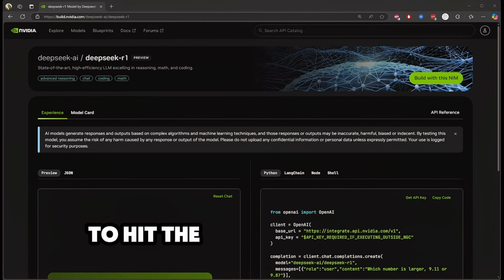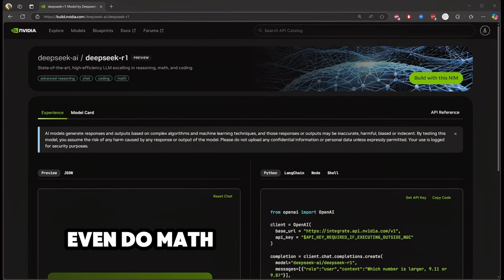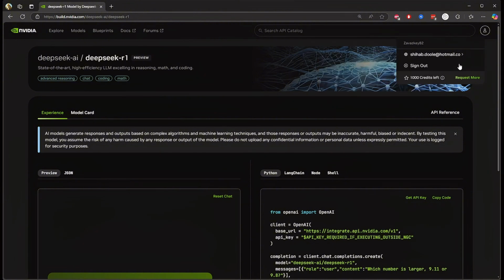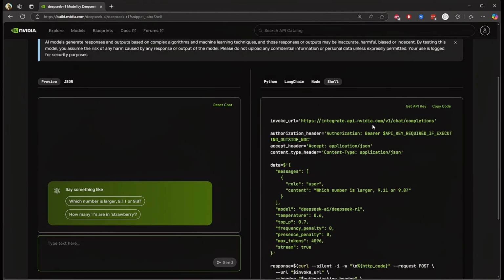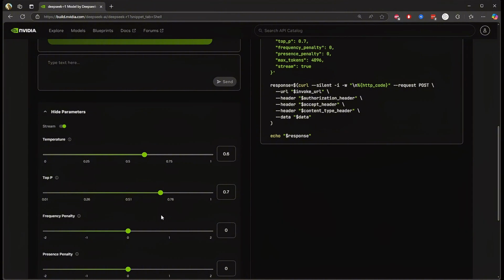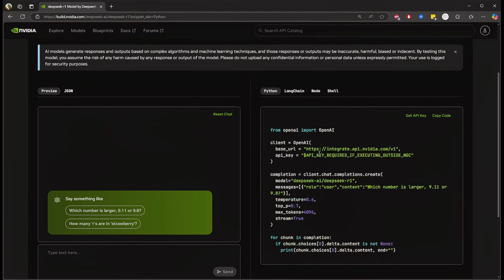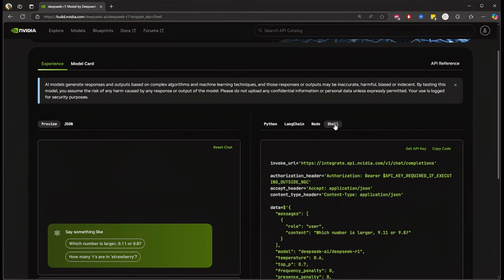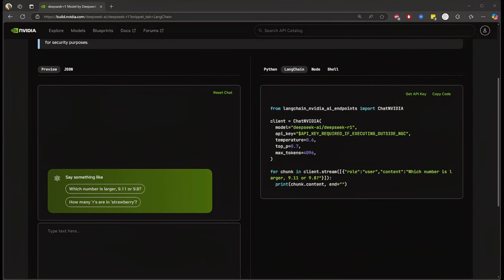DeepSeek-R1: A FREE ChatGPT Alternative (Packaged by NVIDIA!) | Full Tutorial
🔥 🚀 DeepSeek-R1: A FREE AI powerhouse that rivals ChatGPT! 🚀

NVIDIA has made it easier to access DeepSeek-R1 by packaging it, and in this comprehensive tutorial, I’ll show you:

✅ How to access this powerful AI tool
✅ Direct chat interface vs API integration
✅ Step-by-step guide for developers
✅ Live demonstrations and examples